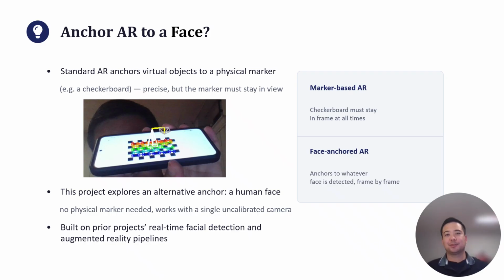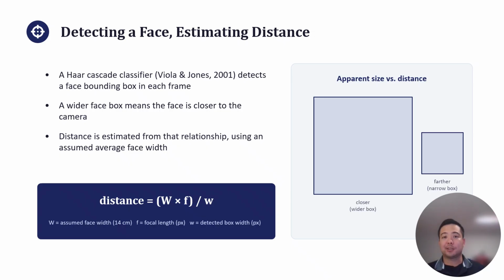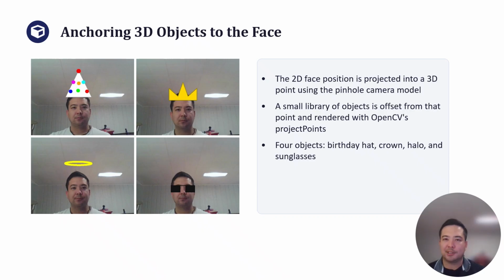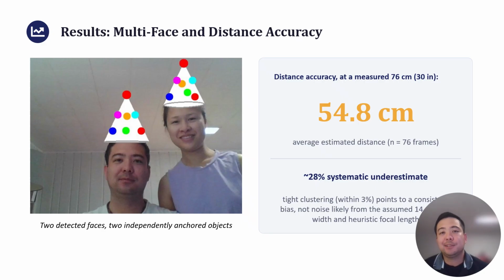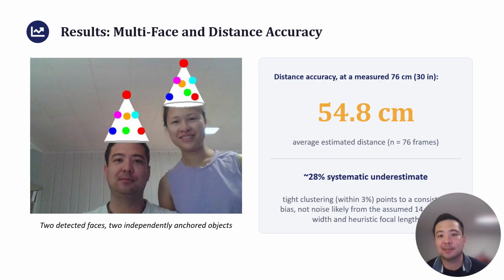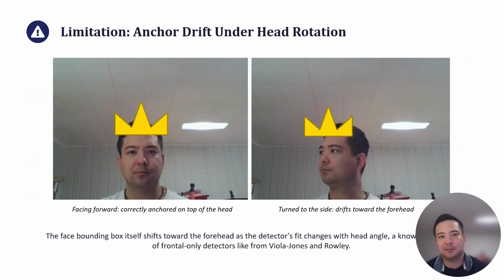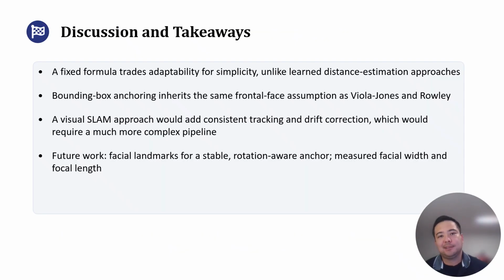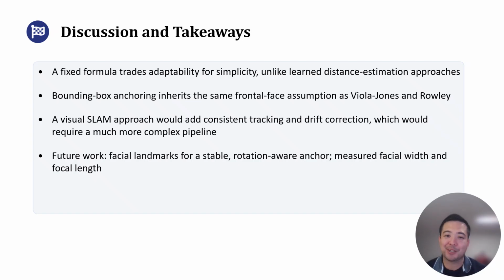Final Project Presentation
For my final project, I'm building a similar idea, but anchoring the virtual object to a detected face instead of a checkerboard, extending Project 1 using the existing Haar cascade face detector. The system estimates how far a face is from the camera by how wide it appears in the frame and uses the face's position on screen to figure out where the face is in 3D space relative to the camera. A rendered 3D object (e.g. birthday hat or pyramid) is then anchored around that position and projected onto the video like Project 4's object on a checkerboard, so it stays correctly sized and placed as the face moves.